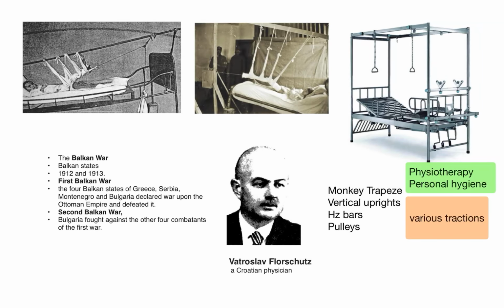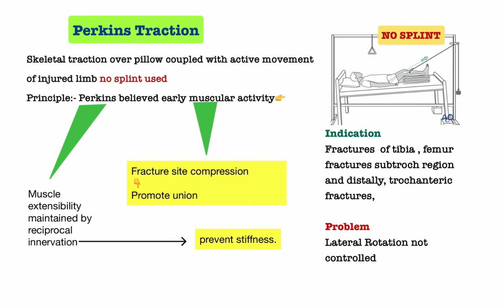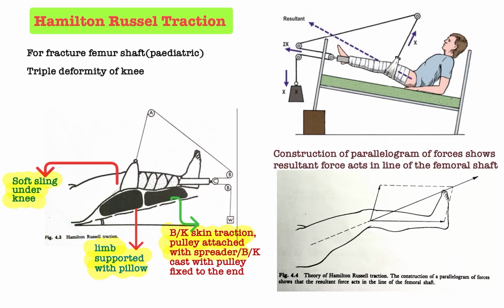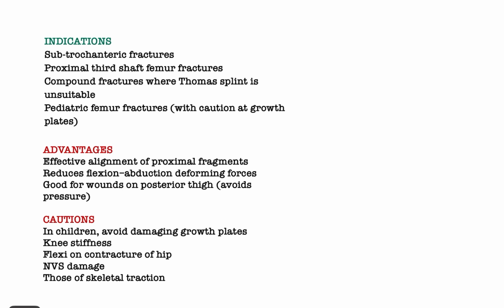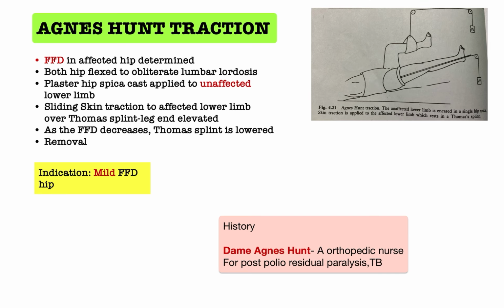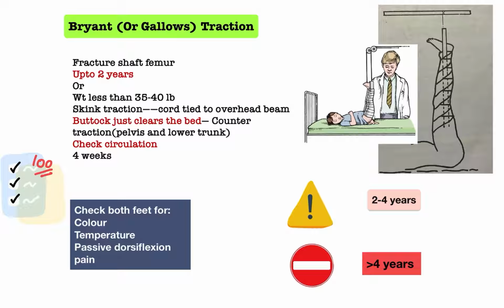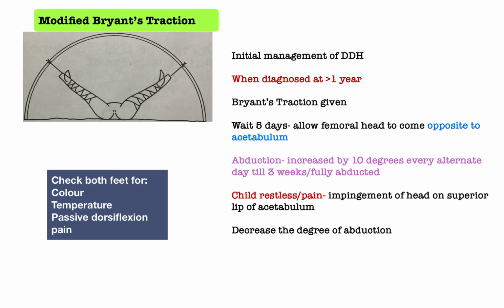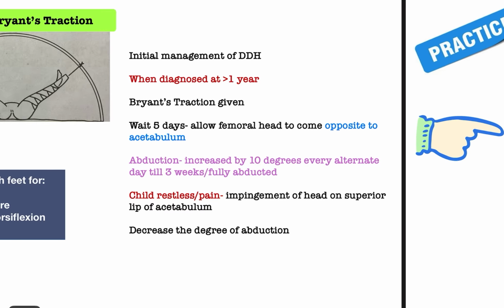Sliding Tractions MASTERED: Buck's, Bryant's, Perkins & More!|Ortho Practical | DNB MS Ortho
Orthopaedic tractions are VIVA favorites and crucial for managing femur fractures and hip conditions! Are you confusing your Buck's with your Bryant's? Don't worry—this video simplifies every major traction with clear principles, indications, and the "must-know" facts for exams and the ward.
🚨 High-Yield Topics Covered:
We break down the Principles, Indications, Problems, and Key Differences for each traction, using easy-to-understand diagrams:
Buck's Traction: Skin traction often used for neck of femur or acetabulum fractures.
Perkins Traction: Skeletal traction where no splint is used. Excellent for promoting union by muscle extensibility.
Hamilton Russel Traction: Used for paediatric femur shaft fractures. Learn how the parallelogram of forces results in a force along the femoral shaft line.
Bryant's (Gallows) Traction: Used for femur shaft fractures in children up to 2 years or under 35 lbs. Key rule: The buttocks just clears the bed! Crucial safety check: Monitor both feet for colour, temperature, and pain.
Modified Bryant's Traction: Initial management for DDH diagnosed after 1 year. Learn the slow abduction process (increased by 10 degrees every alternate day).
90-90 Traction: Applied with the hip and knee flexed to 90∘. Introduced by Obletz (1946) for compound femur fractures.
Agnes Hunt Traction: Used for mild Fixed Flexion Deformity (FFD) of the hip. Applied with a plaster hip spica cast on the unaffected limb.
Sliding Traction: The basic principle often used in general orthopaedics.
📚 Exam & Ward Hacks:
Which tractions have the problem of Lateral Rotation not being controlled? (Hint: Buck's and Perkins)
The three things to check for in Bryant's traction.
The historical context of various tractions (e.g., Agnes Hunt was an orthopedic nurse for post-polio paralysis).